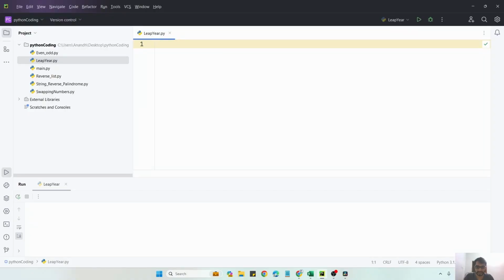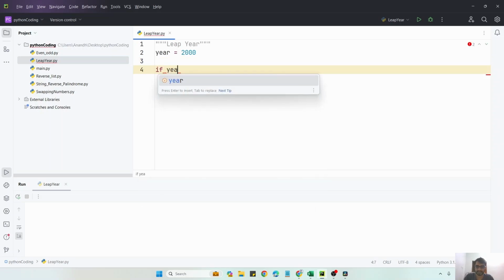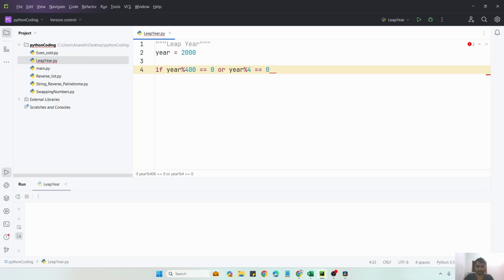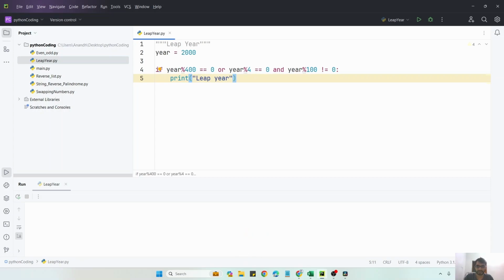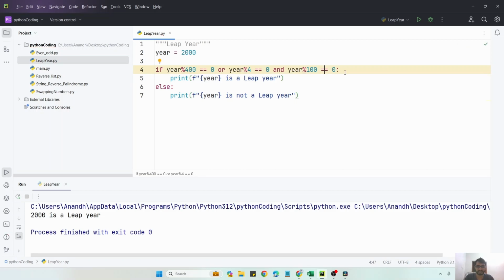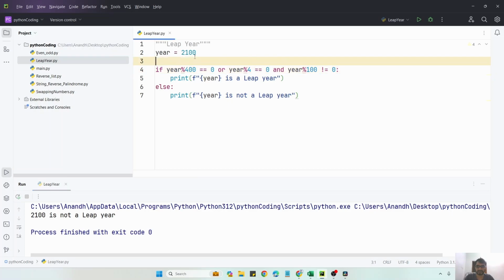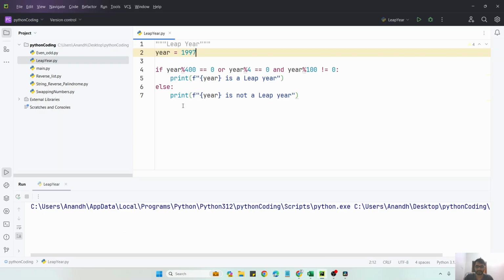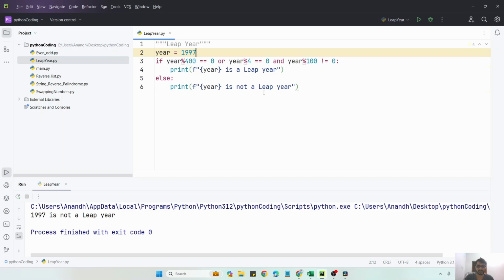Leap Year or not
Check given year is Leap Year or not